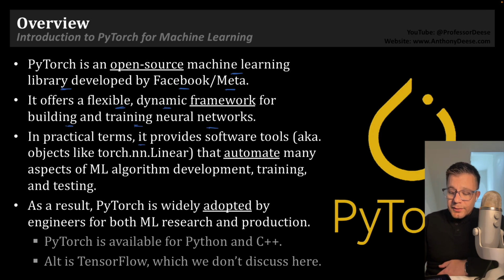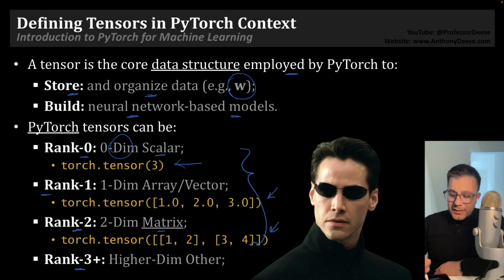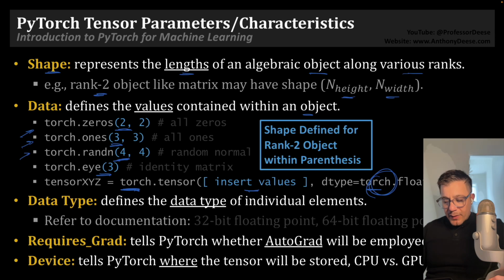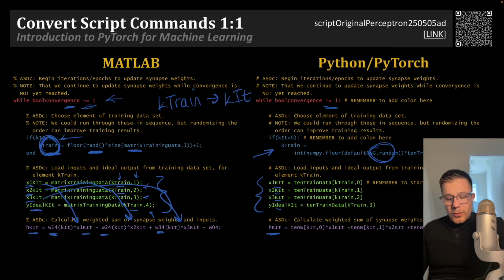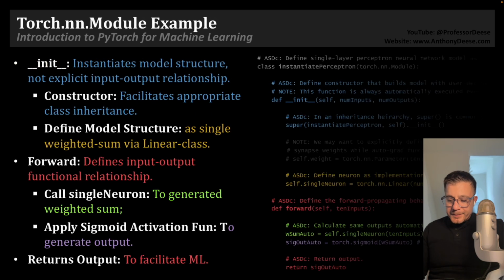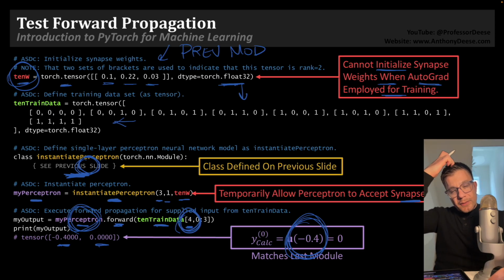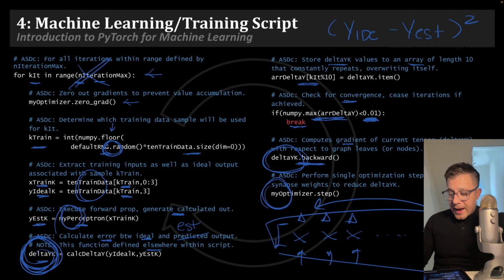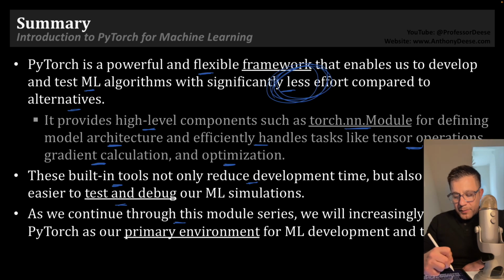Introduction to PyTorch for Machine Learning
Link to Homework Solution: Waiting on 15+ Comments

This video provides a comprehensive introduction to PyTorch, a leading deep learning framework, tailored for college-level computer science and engineering undergraduates, as well as PhD students beginning their journey into machine learning. We cover the fundamentals of PyTorch, including tensor operations, automatic differentiation, and constructing basic neural networks. The tutorial emphasizes both theoretical understanding and practical implementation, offering a strong foundation for further research or development in machine learning and AI.